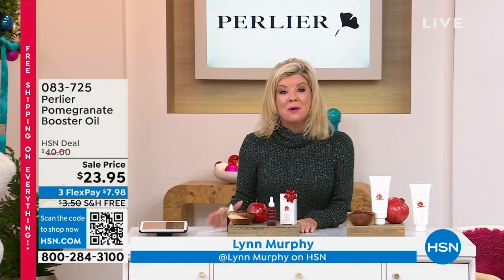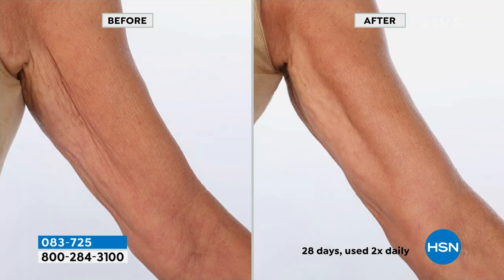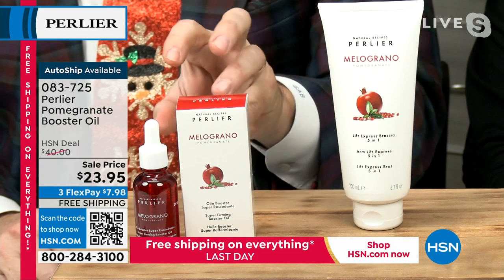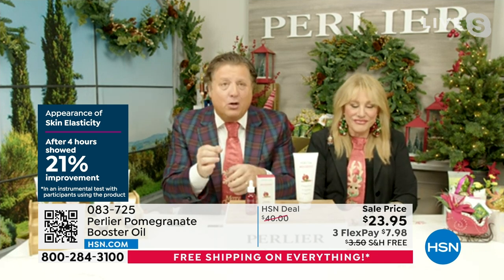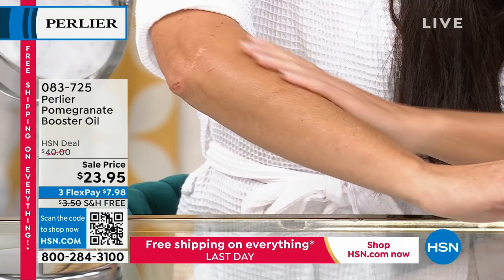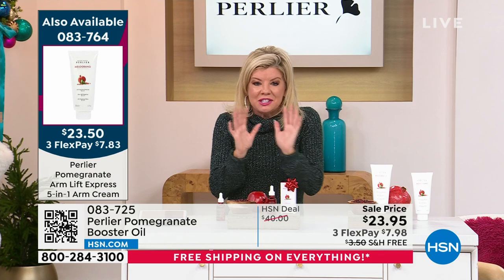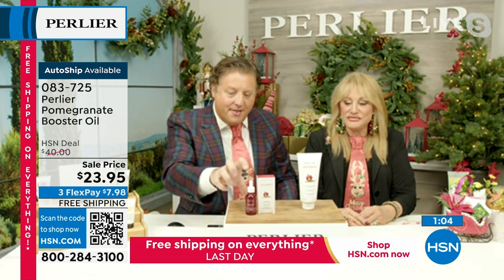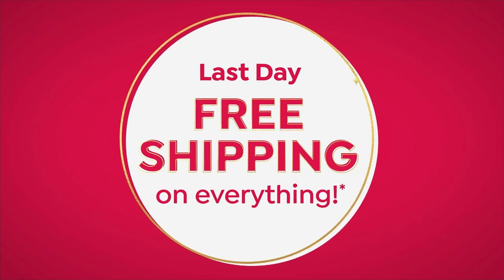Perlier Pomegranate Booster Oil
A luxurious oil that helps improve the look of skin.

    1 fl. oz. Pomegranate Booster Oil

    A super firming booster oil that helps improve the look of crepey skin
    Helps improve the look of skin elasticity and firmness with continued use
    Ideal for use in combination with the Perlier Arm Cream (sold separately)
    In a Human Patch Test with 50 volunteer subjects showed no irritancy
    The Pomegranate Booster Oil contains Pomegranate Oil 20 times more concentrated than the Pomegranate Arm Cream 5 in 1 (sold separately)

In a Consumer Perception Survey with 30 volunteer participants using this product daily after 28 days

100% agreed the fragrance is pleasant
100% agreed the product absorbs quickly
80% agreed the product increases the look of skin elasticity
90% agreed the product increases the look of skin elasticity after 28 days
90% agreed the product increases the look of skin firmness after 28 days
90% agreed the product increases the look of skin firmness after 4 hours
100% agreed the product improves the look of skin crepiness
100% agreed the product improves the look of skin crepiness after 4 hours
100% agreed the product improved the look of crepey skin texture
100% agreed the product improved the look of crepey skin texture after 4 hours
100% agreed they would recommend this product
90% agreed the product was the best they've tried for the skin on their arms
100% agreed overall evaluation of the product is great
95% agreed they would repurchase the product

    Massage onto the body, concentrating on the areas most prone to crepeylooking skin.
    Can also be applied on damp skin.
    Alternatively, mix a few drops of the oil with your Perlier Arm Cream (sold separately) or body cream (sold separately).